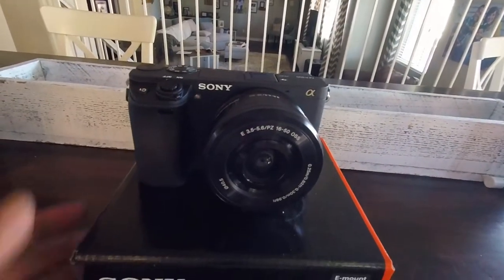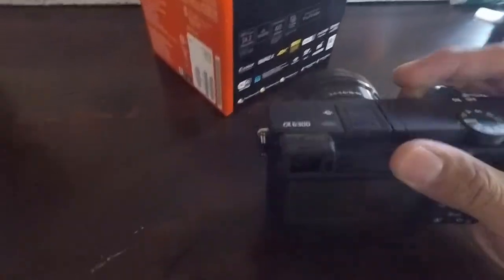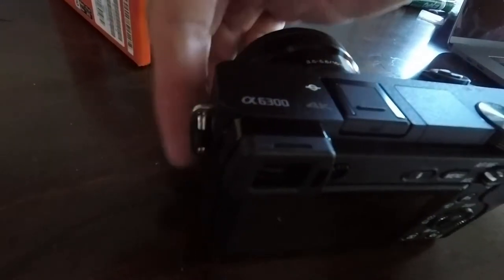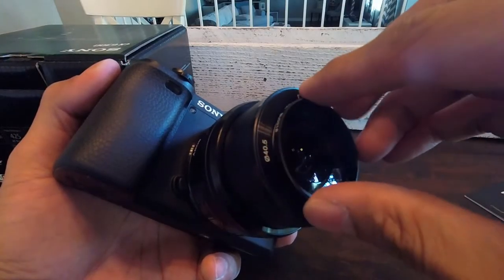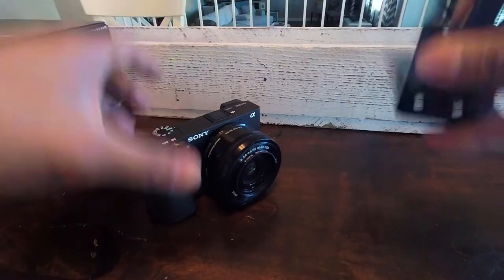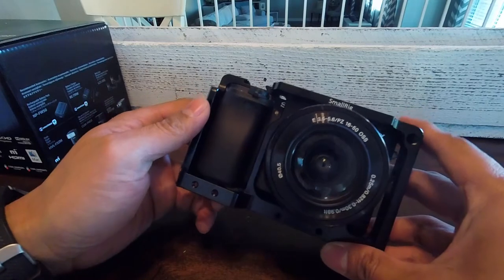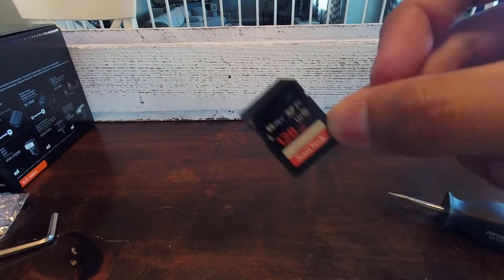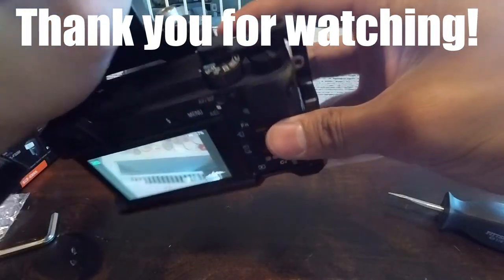My SmallRig Sony a6300 setup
Here is my new youtube camera a Sony a6300. This is my first "nice" camera and hope to film higher quality content for my channel. I set up my a6300 with with a small rig, uv filter, San Disk Extreme Pro SD card and cut the camera straps off. I hope you enjoy!

Small Rig
UV Filter
SD Card